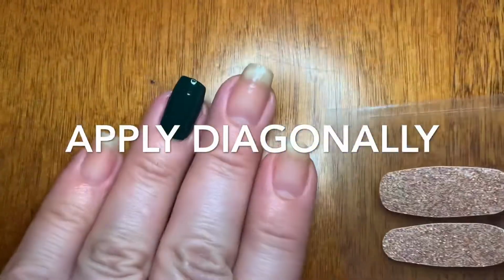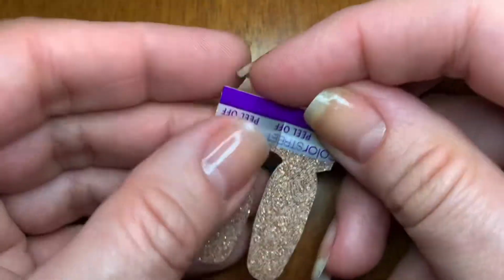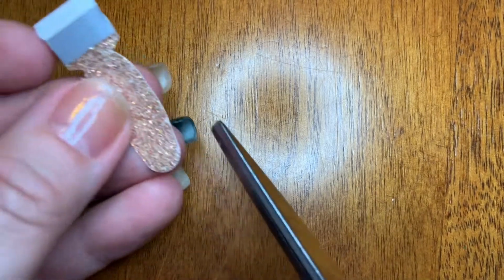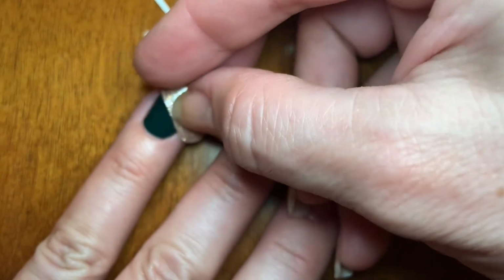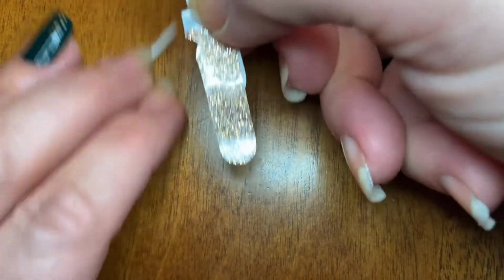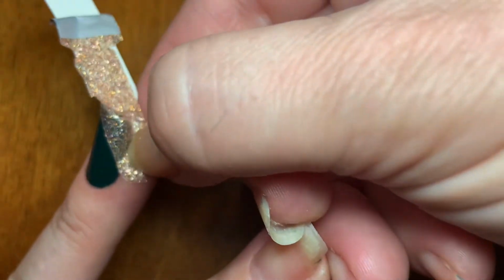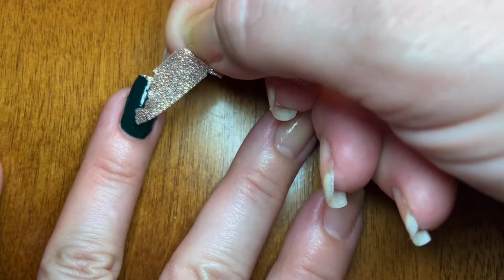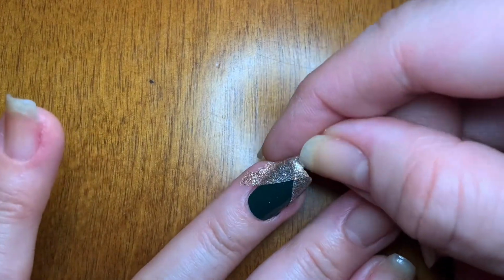How to apply Color Street Diagonally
How to apply accents diagonally with Color Street.